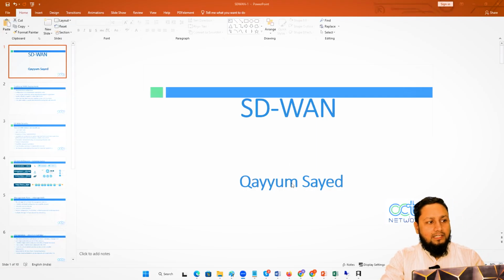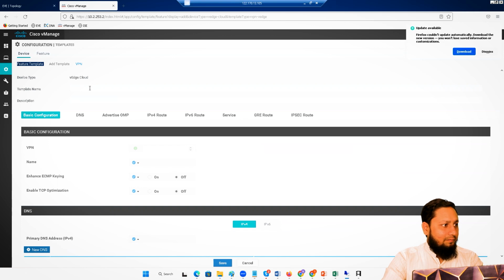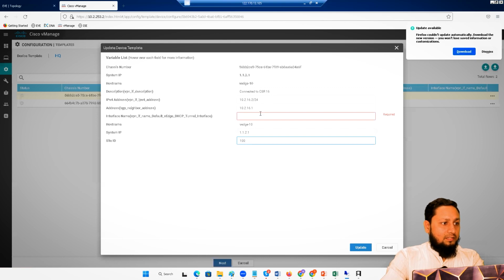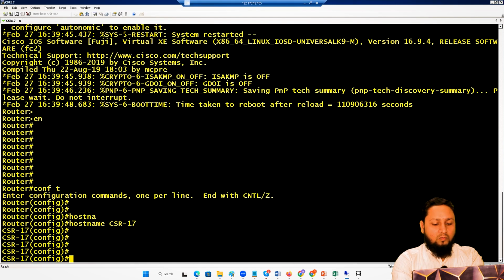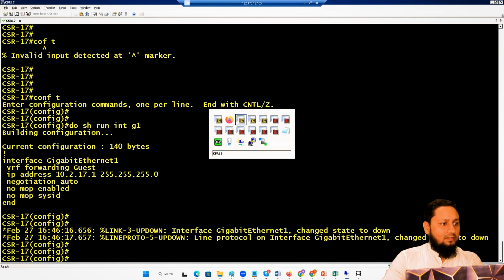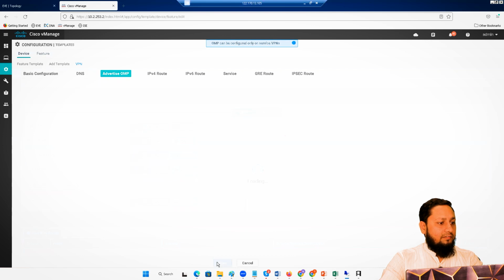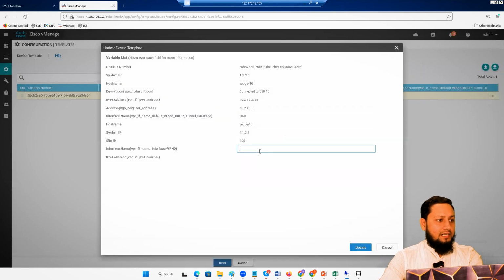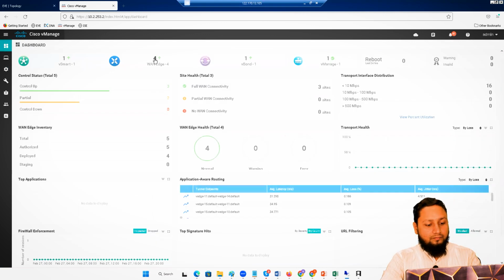SDWAN: Creating Feature Templates || LEC 7 || Qayyum Sayed || Octa Networks